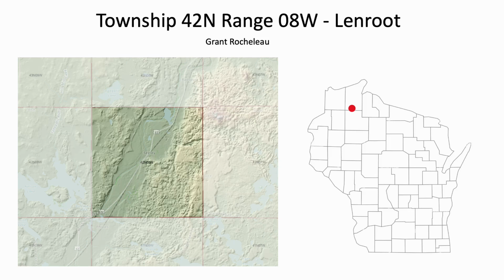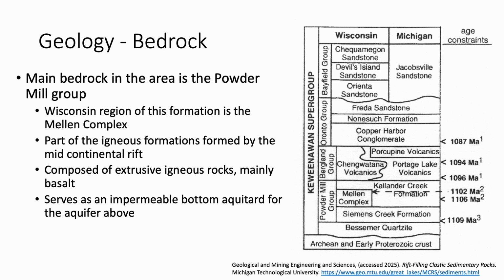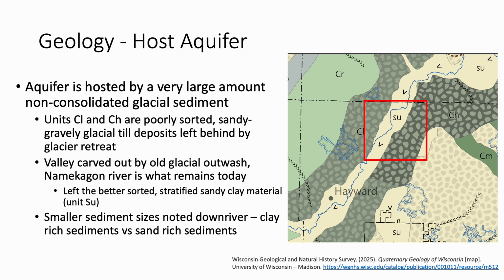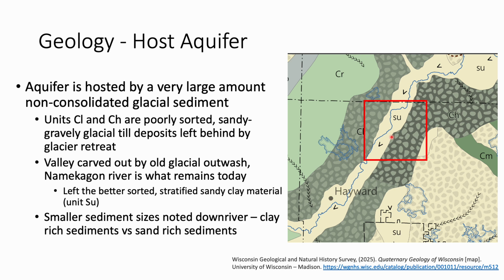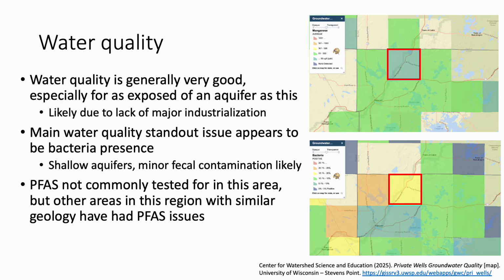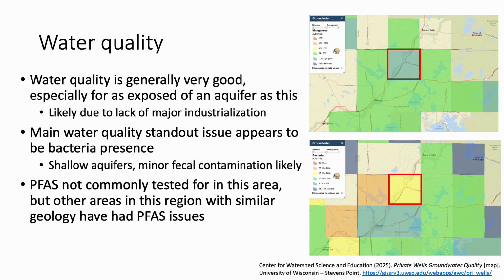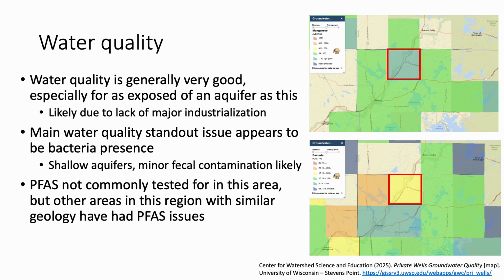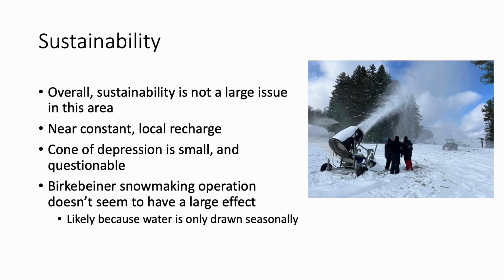Aquifer Study of the Township of Lenroot - Wisconsin (42N08W)